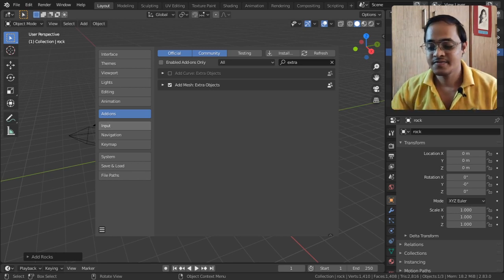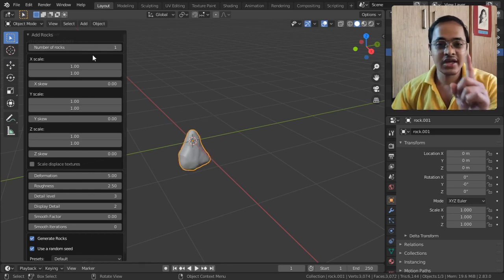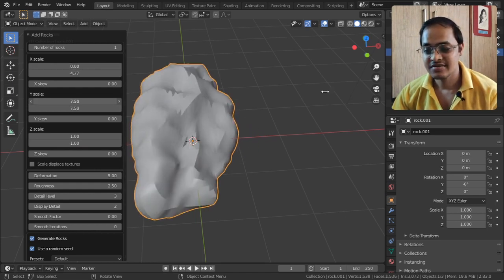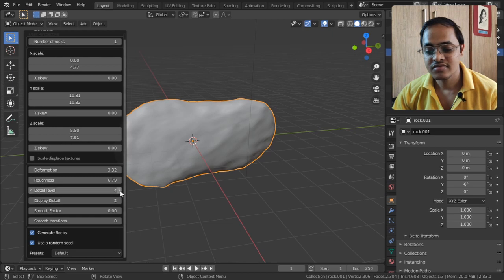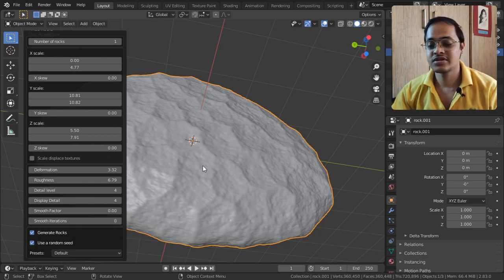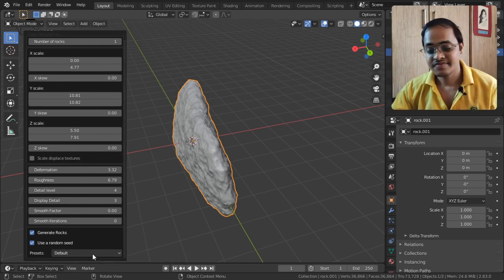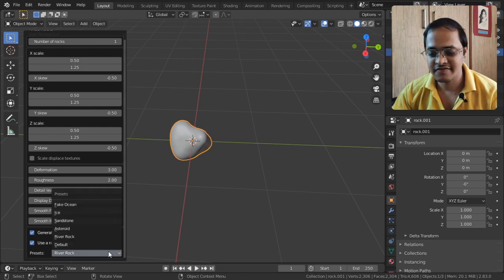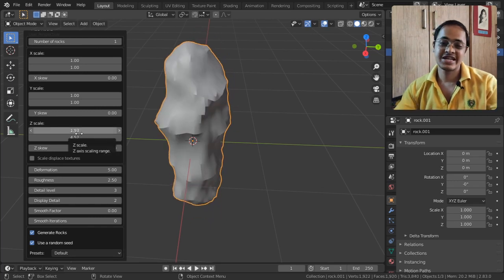Blender absolute beginner tutorial Rock Generator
Blender Tutorial Series for absolute beginner

🎵 Track Info:
Genre and Mood: Hip Hop & Rap + Happy ❤ Learn how to use blender...